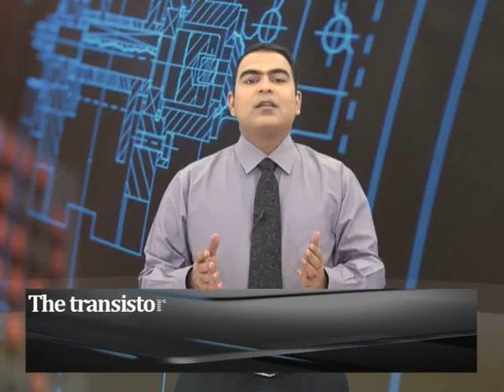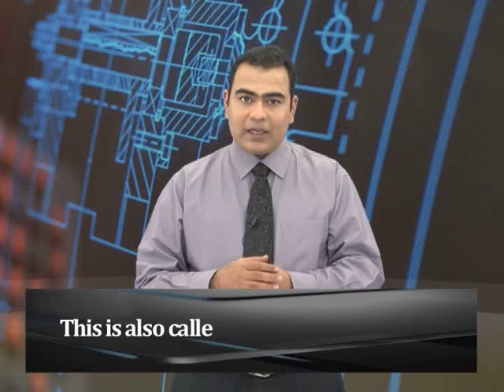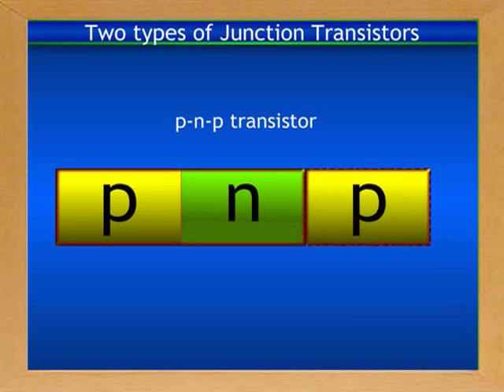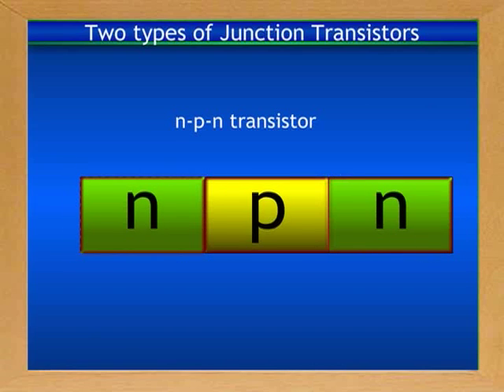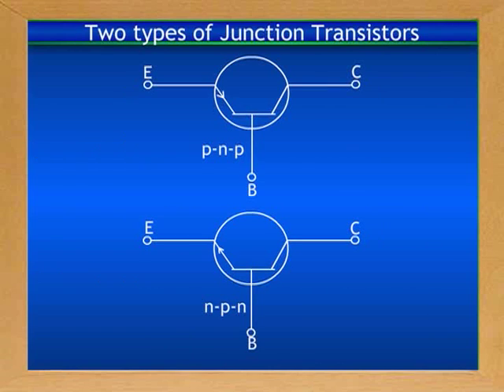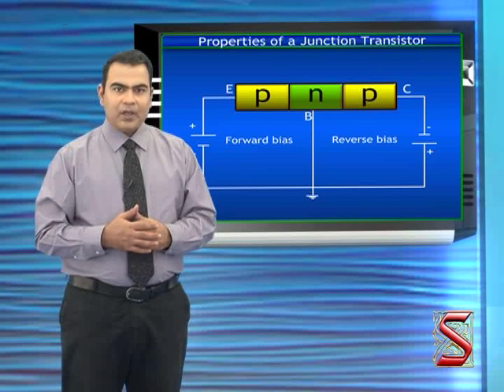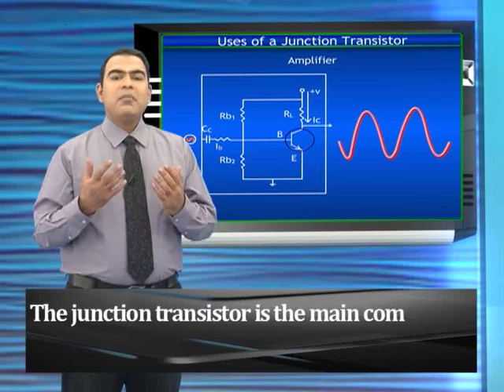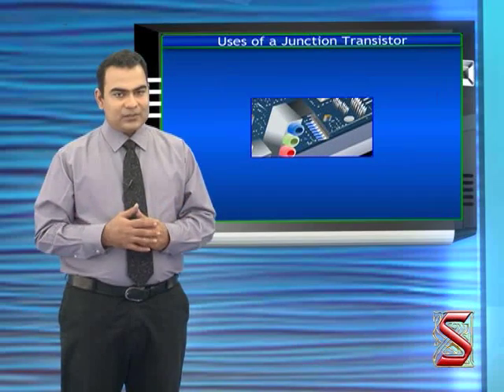Electronics:-Transistors Properties & uses-05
Who invented the transistor and how many junctions will be there in the transistor, what is the junction transistor what are the types of the transistor, what are the terminals called PNP, NPN transistor, what are the circuit diagram of this transistor, what is the forward bias what are the properties of the junction of transistor, uses of the transistor.let's watch the video and explore more."